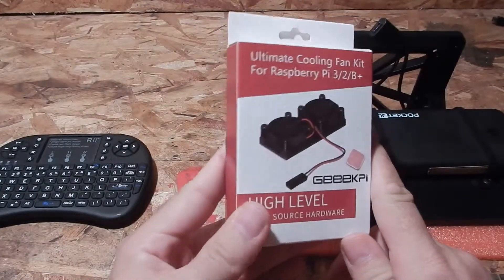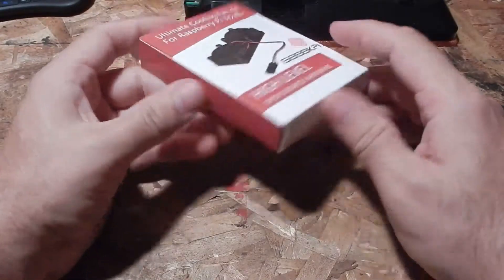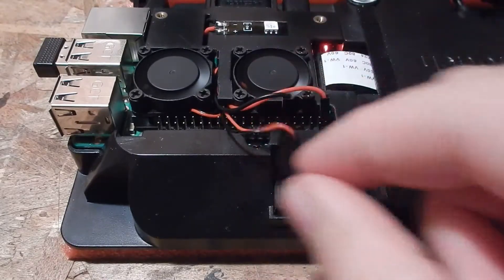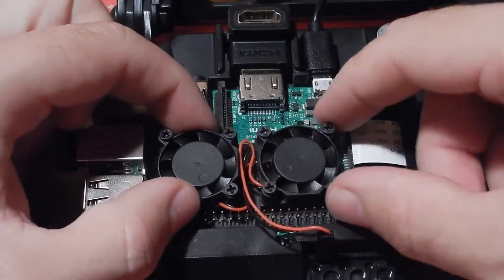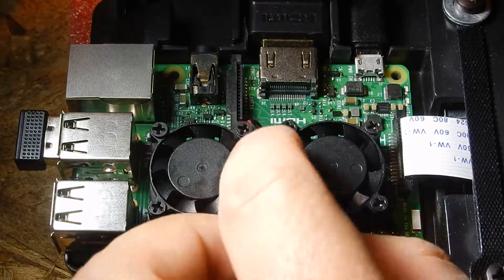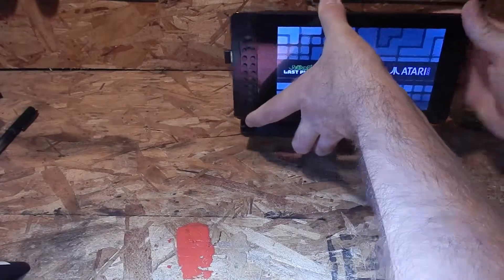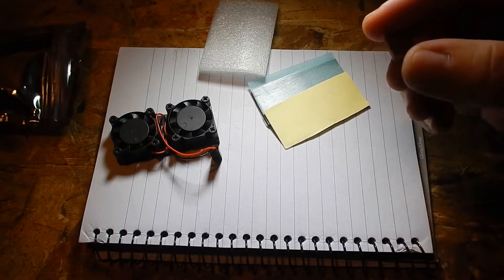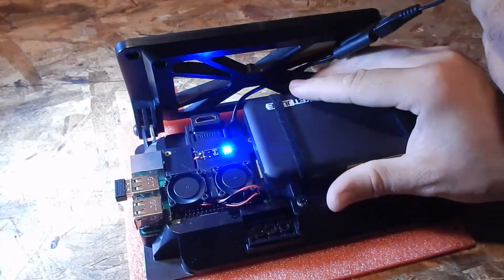GeeekPi Dual Fans for Raspberry Pi Sucks Part 1 The Fan Replacement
ABOUT/Information/

I've been having issues with these fans for some time.  There bad quality but work.   Watch the video and see why I hate them.

Check Out The Chat Room